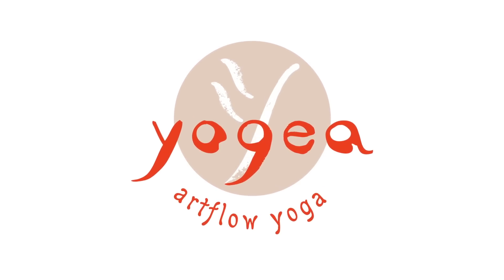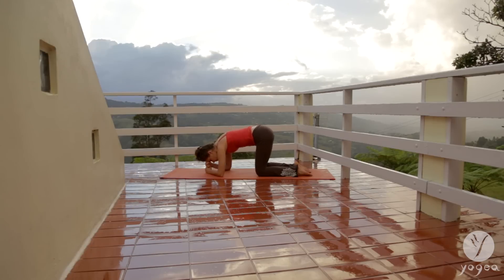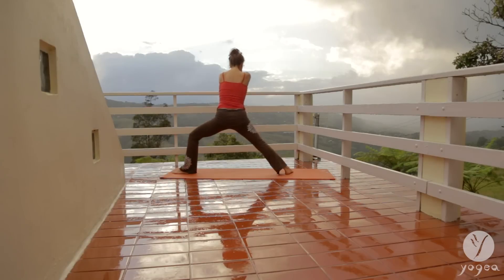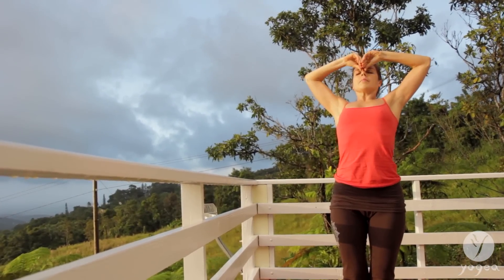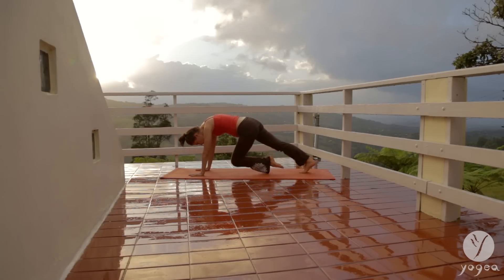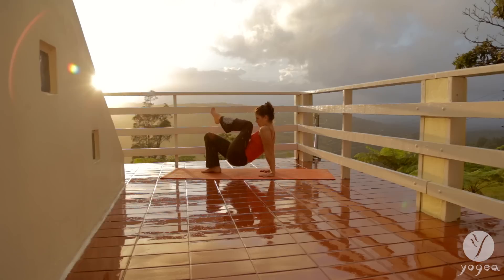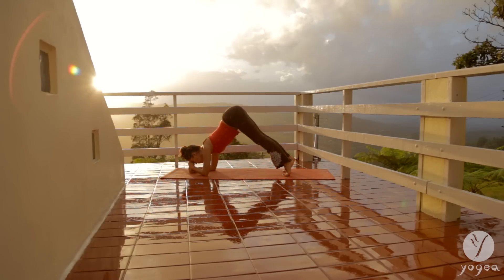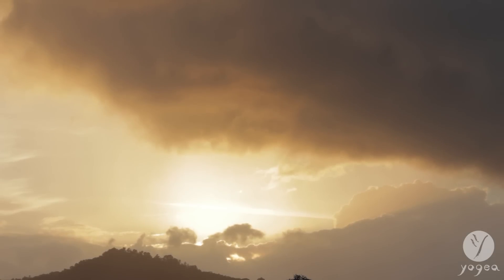“Third Eye” Opening Yoga Routine: Inner Truth (open level)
This Yogea sequence integrates “mudra”  “asana” and acupressure points to stimulate the pineal gland and elicit immediate insight and lucid vision. Kneeling poses alternate with semi-inversions, while forward-bending variations are integrated within the standing poses to invoke a more introspective experience. Third-eye opening mudras are especially introduced within the poses to promote clarity and unleash intuition. The routine encourages the body to crest and dip - like a wave as it is led to explore strengthening, pacifying, invigorating, and releasing poses. Gentle inversions that promote circulation and elicit the relaxation response make for the “icing of the cake.” The introspective flow urges students to track the process of setting an intention into the heart and manifesting it through the third eye. It has both a soothing and a contemplative effect and allows you to build your vision by nurturing the qualities of inner guidance and intuition.